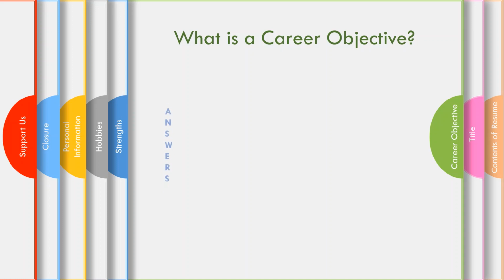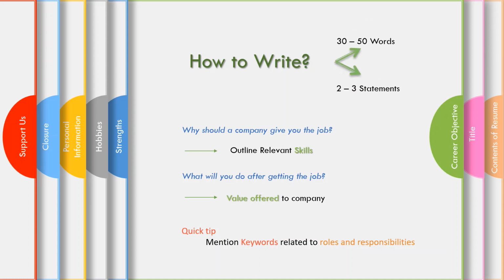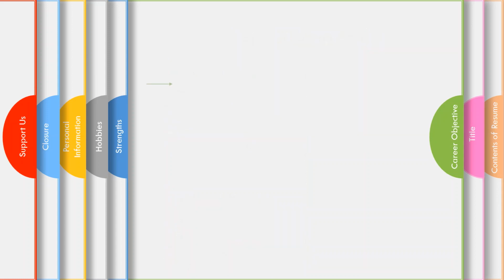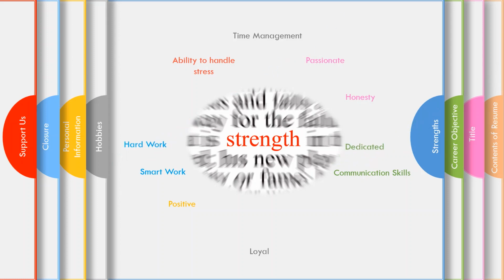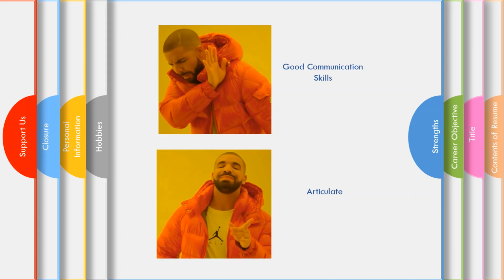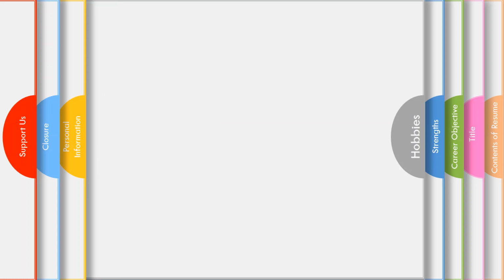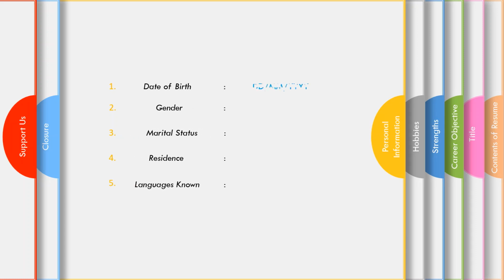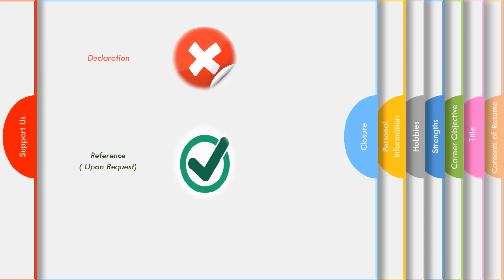Power Your Resume - Resume Building | Lets Learn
Hello Learners!!!

Welcome back to Lets Learn.

Do you know How many inputs in a Resume, impress your HR?

If so What are they?

Check out this video to know about it and more on Resume Building.

So, Let's Learn.

Continue Watching
Continue Learning

Link to out Previous Videos